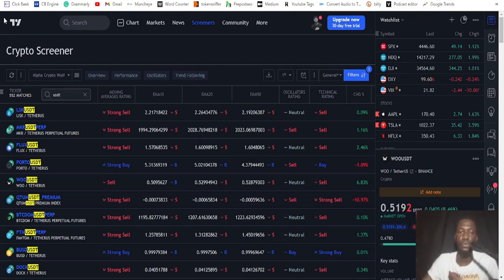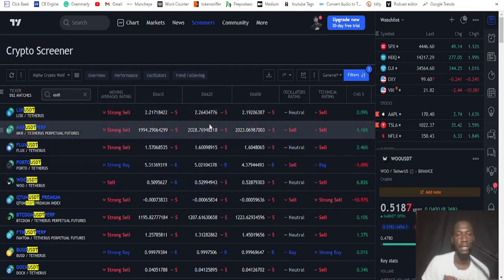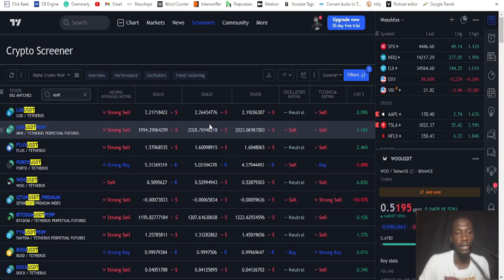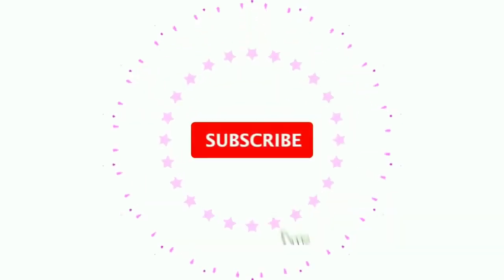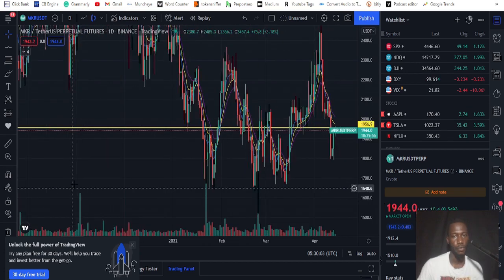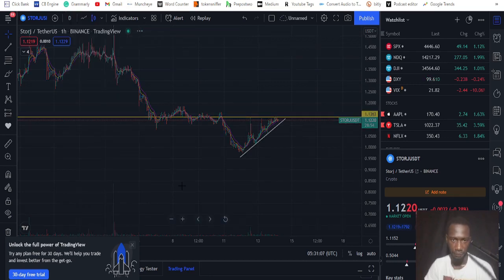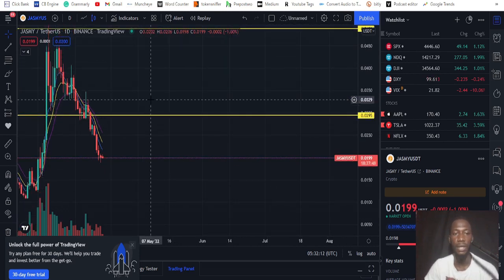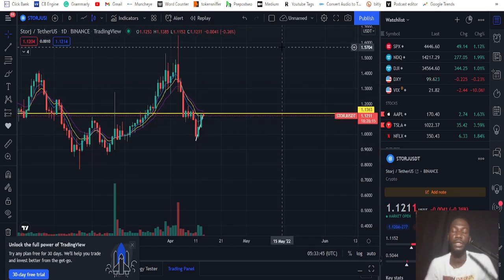5 COINS FOR DAY TRADING AND SCALPING TODAY STORJ, MKR, JASMY AND LSK (BINANCE FUTURES)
5 COINS FOR DAY TRADING AND SCALPING TODAY STORJ, MKR, JASMY AND LSK (BINANCE FUTURES)